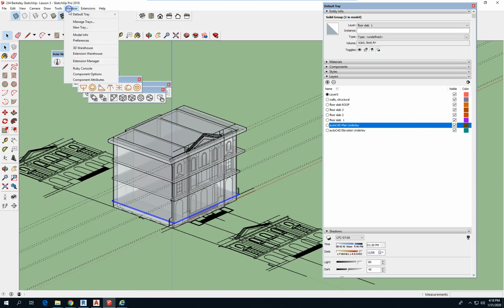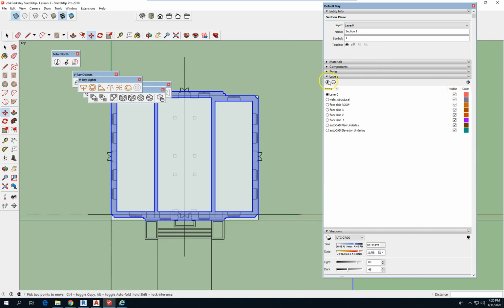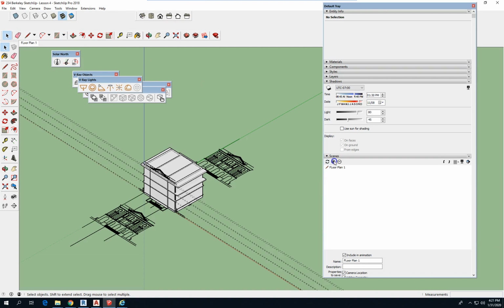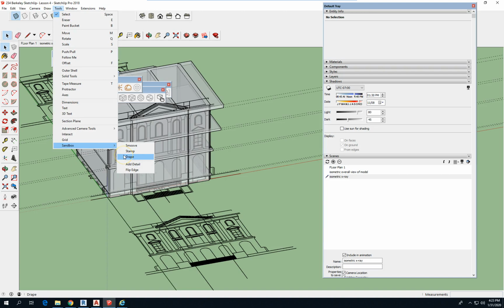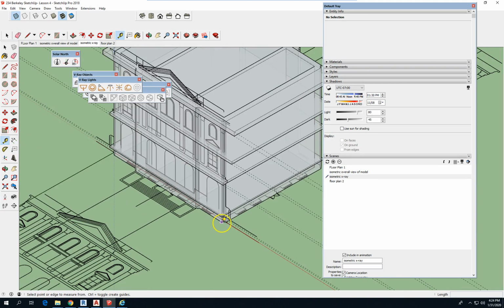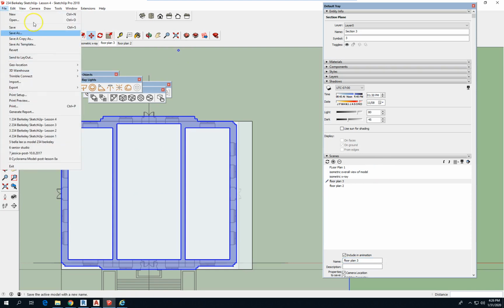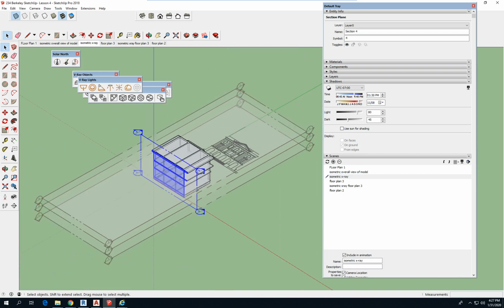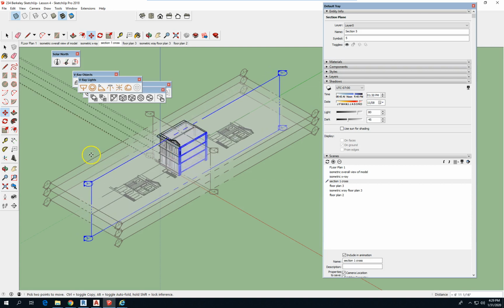SketchUp 234 Berkeley Lesson 4